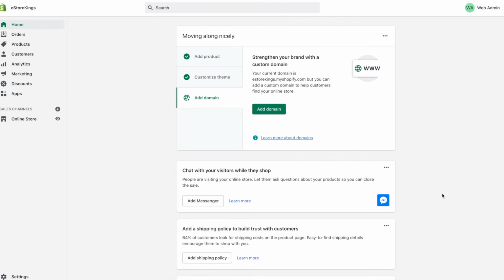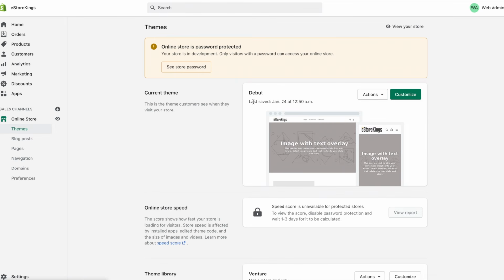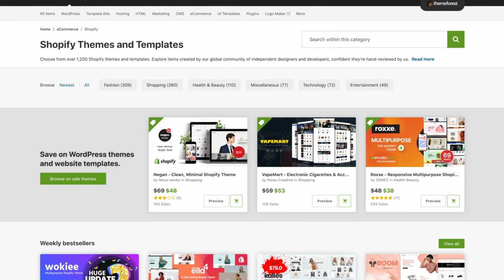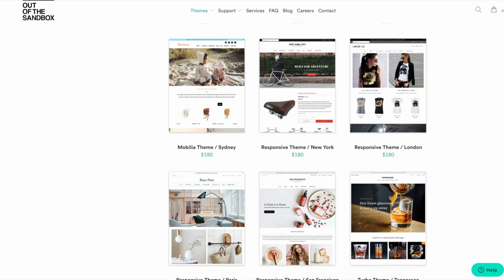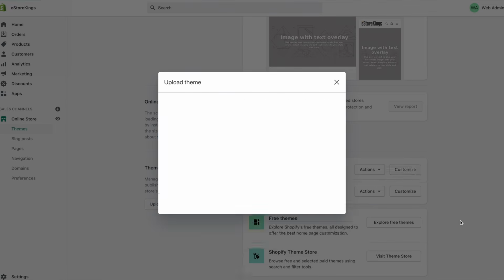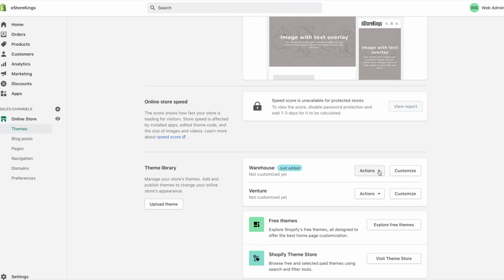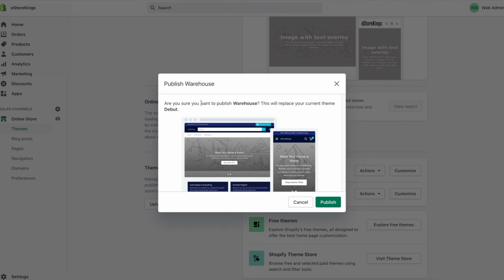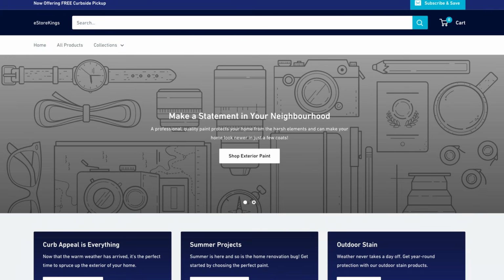How to Install a Shopify Theme Using a Zip File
If you just purchased a Shopify theme, you will need to upload the .zip file in your Shopify admin. In this tutorial, learn how to install a Shopify theme using a .zip file and then publish it.